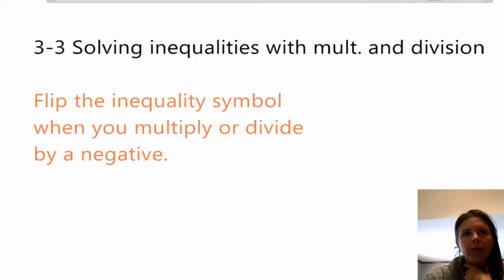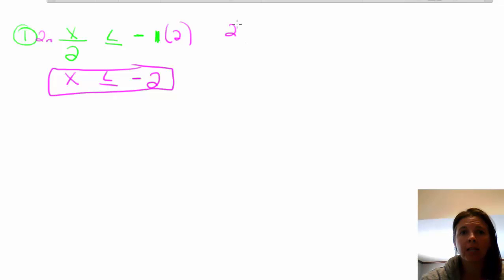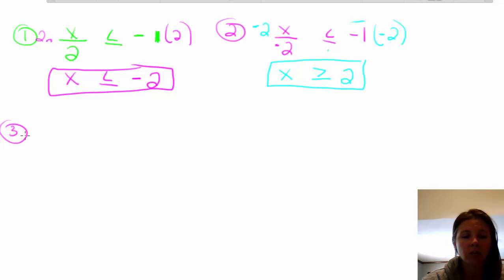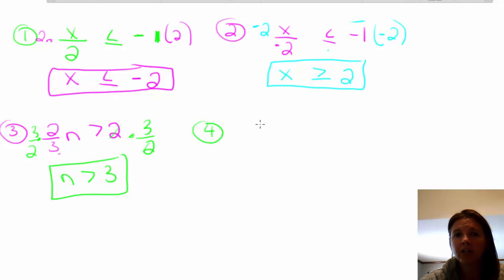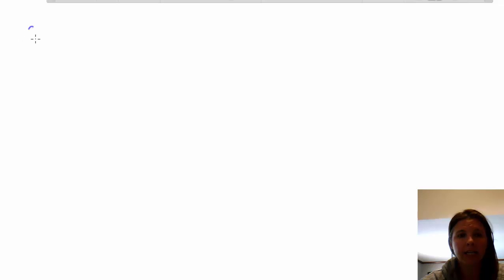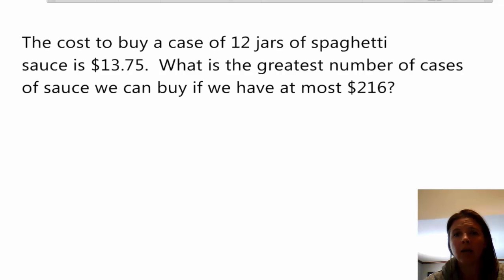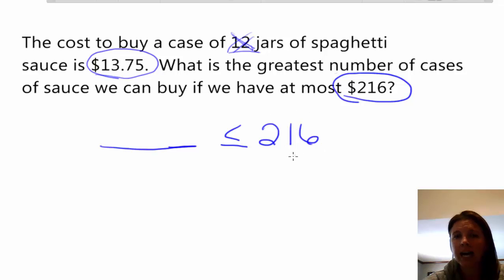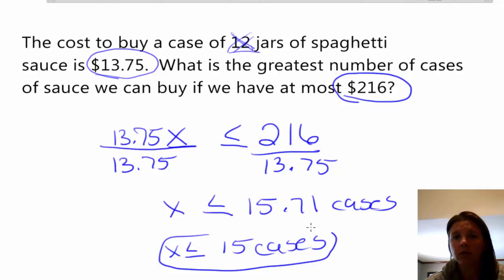ALG 3-3 Solving inequalities with mult and divi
solving inequalities wiith mult and div